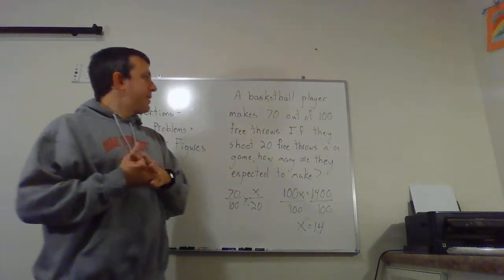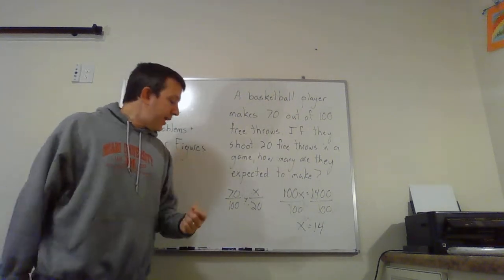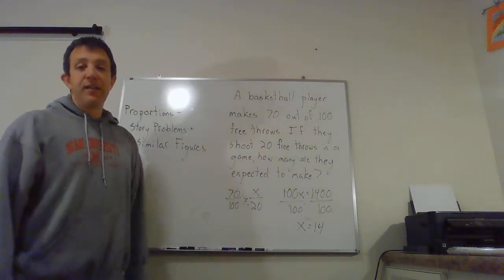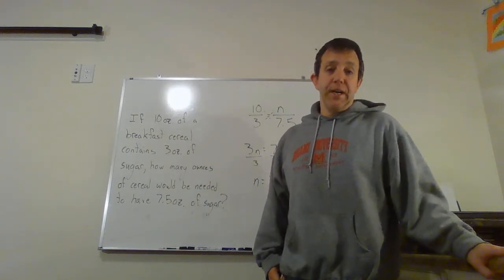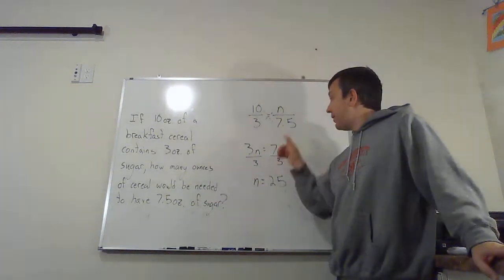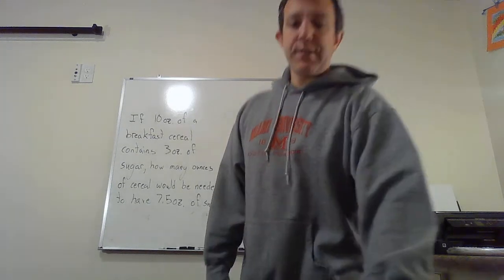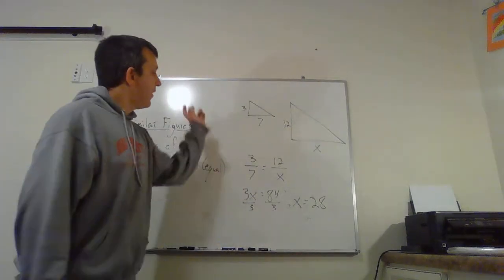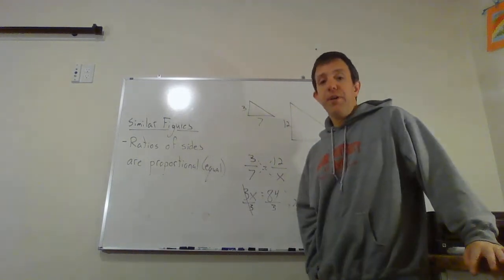Basic Math - Applications of Proportions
Story problems with proportions and similar figures.